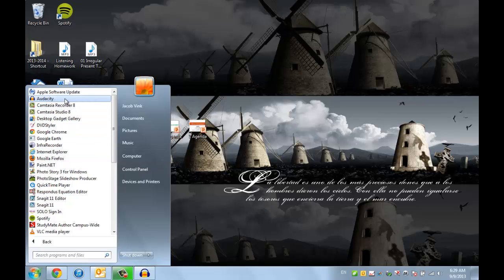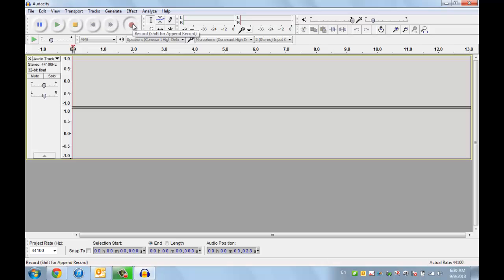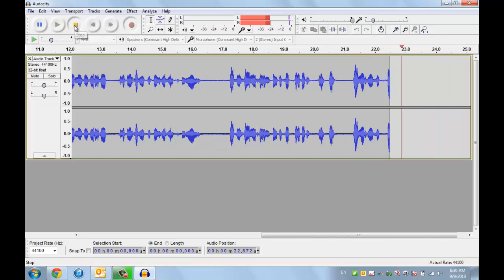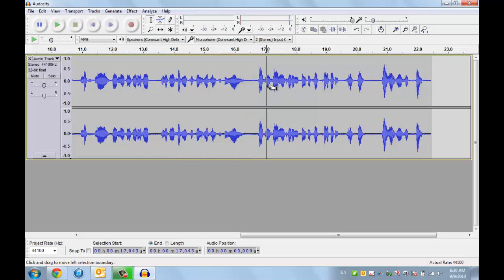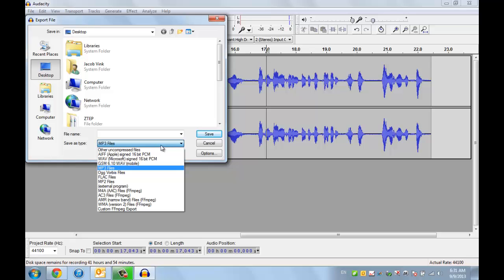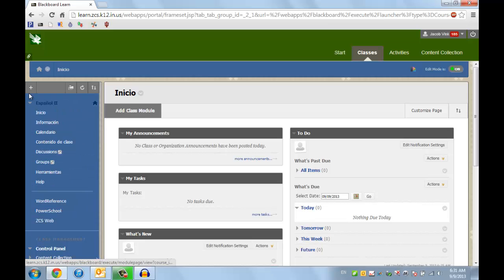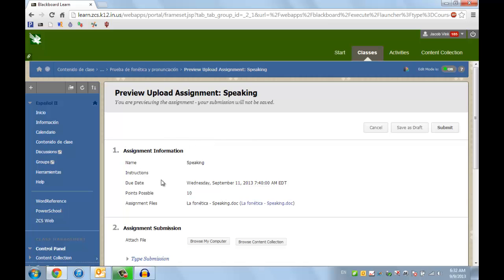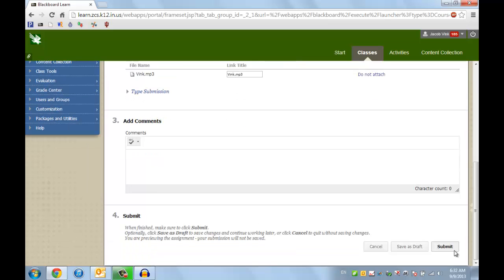How to record on Audacity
How to record our spoken portion of the quiz.